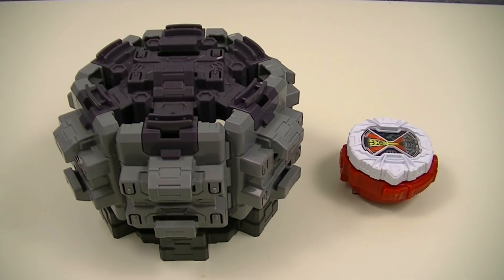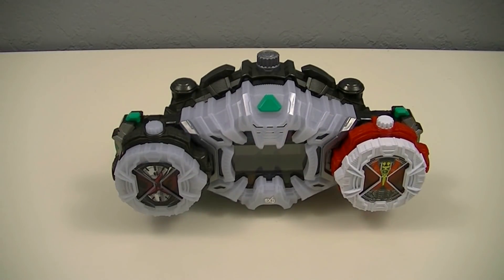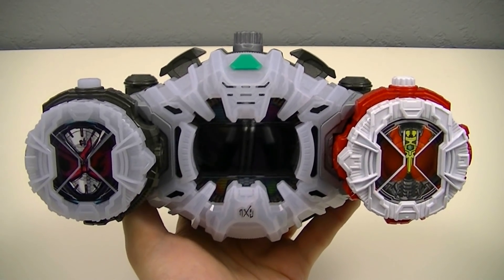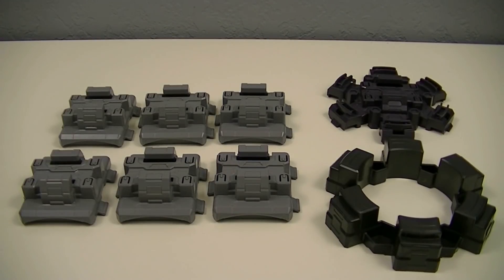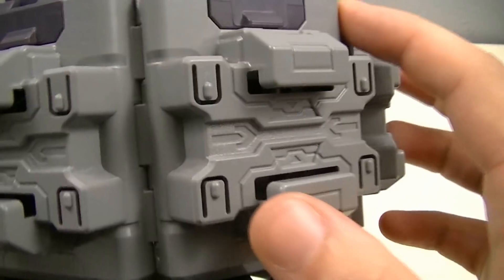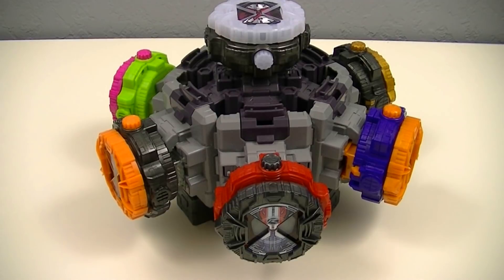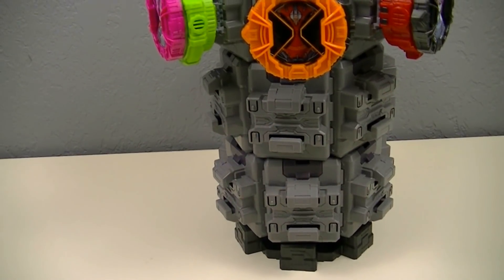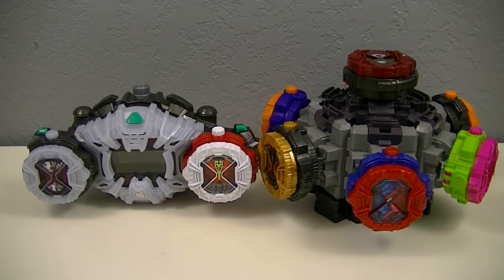DX Ride Watch Daizer & Den-O Ride Watch Review (Kamen Rider Zi-O)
FINISH TIME! DEN-O!
ORE NO TIME BREAK!